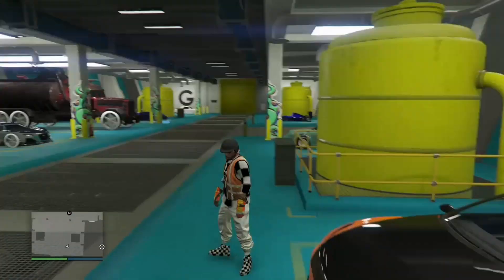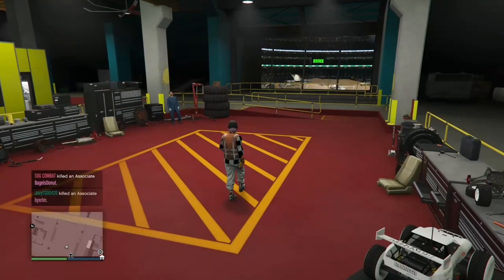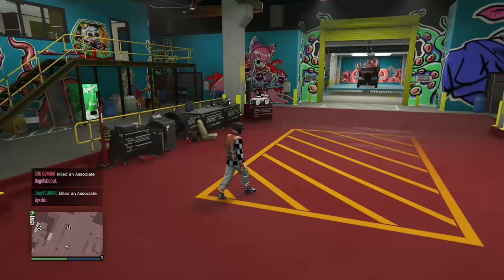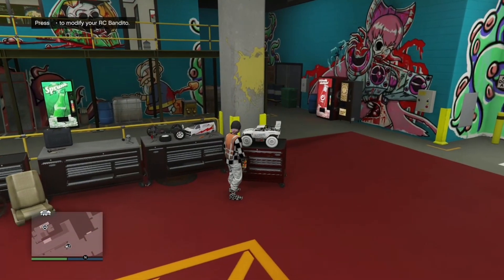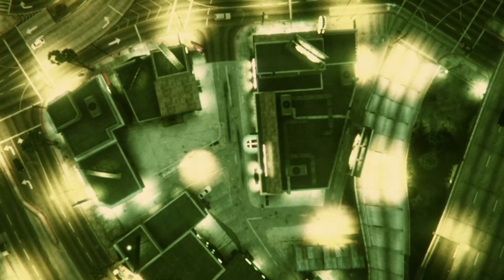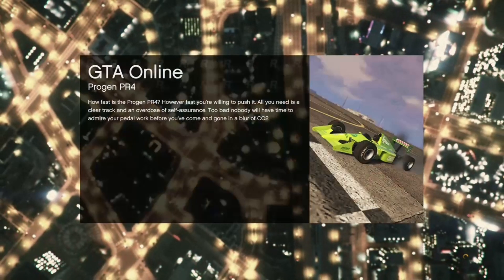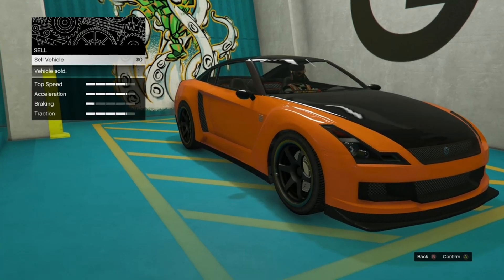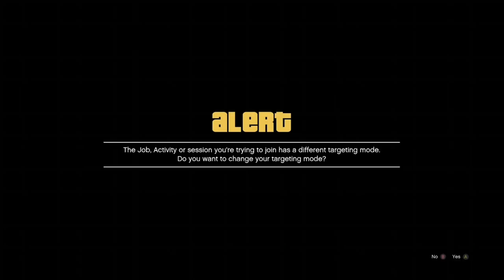GTA 5 ONLINE * SOLO* MONEY GLITCH! SELL FREE ELEGY FOR $900,000K ON GTA 5 ONLINE AFTER PATCH 1.50!